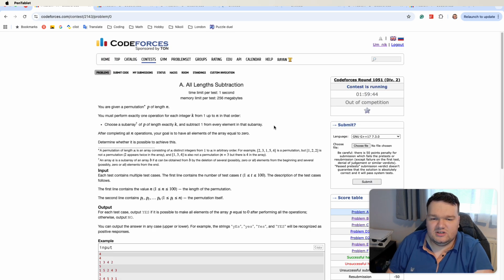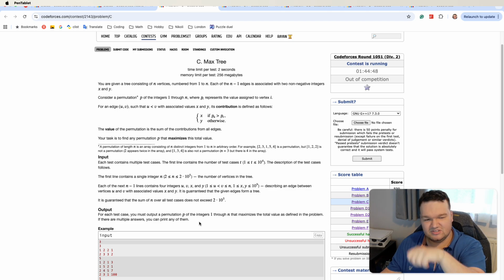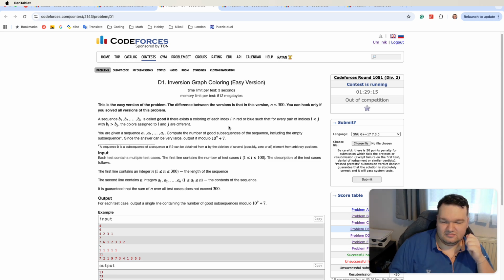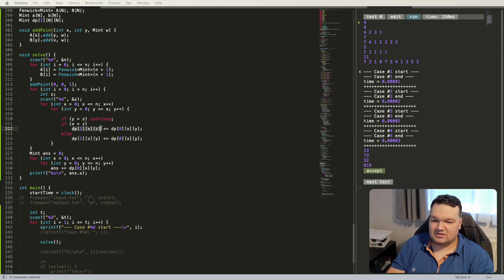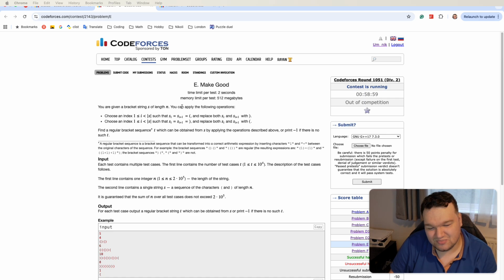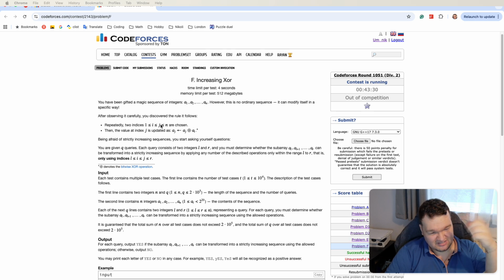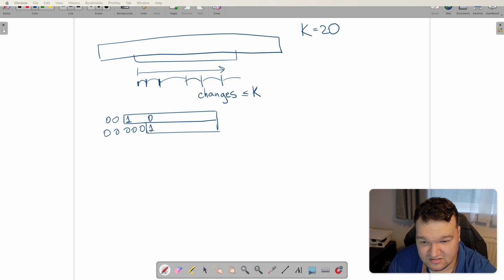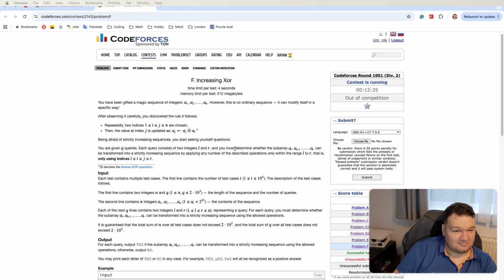CF 1051 (Div.2) with commentary